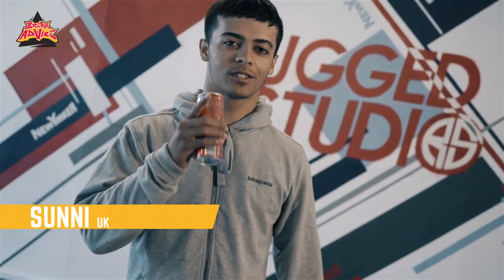Halo 1.5 Variations /w Sunni (Soul Mavericks) | BREAK ADVICE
In case you already know how to do 'Halo' and 'Halo 1.5' take a close look at this tutorial with bboy Sunni of UK's finest Soul Mavericks crew. Today's topic is powermove variations of the basic move "Halo 1.5". Get deeper into powermoves and make your combos more complex.

BREAK ADVICE